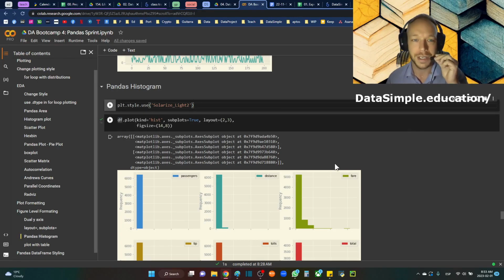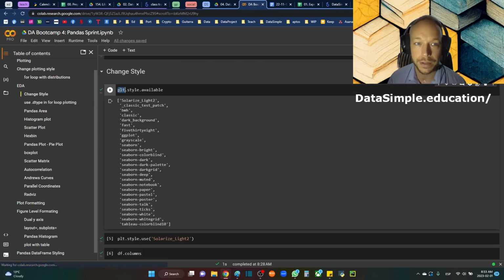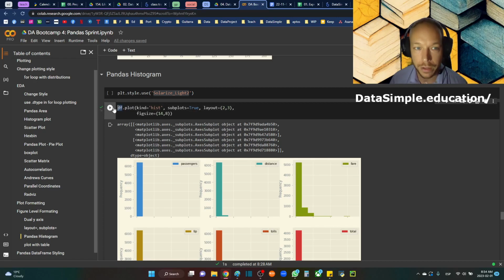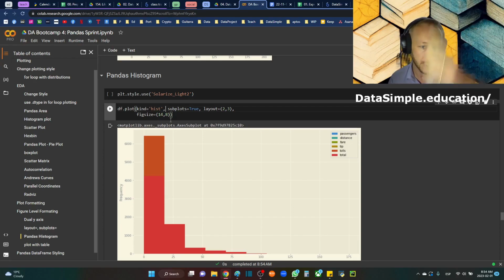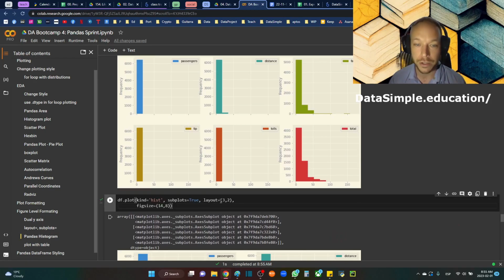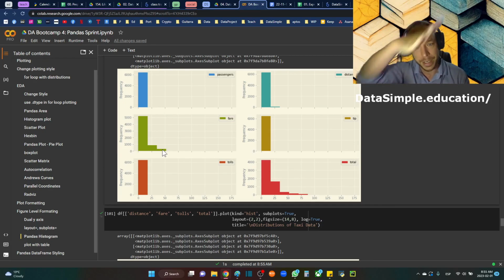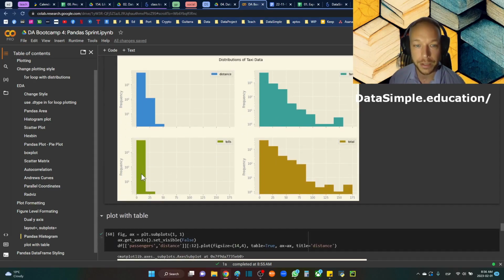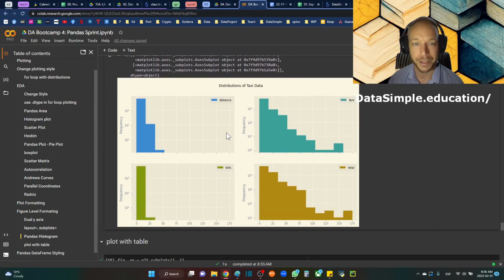Python Data Analysis Tips How to plot many histograms in Pandas without a For loop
In Python, Pandas is an amazing tool for data management and works similarly to SQL databases.  Pandas also have the ability to generate different plots.  The main advantage of using Pandas Plot, over other Python visualization libraries is that is it very quick and easy to use.

The main issue with Pandas is that it is not quite as beautiful as Seaborn so I normally use plt style use and choose a different style palette which tends to make Pandas look quite nice.  Here I am using the Solarize_Light2 in matplotlib.